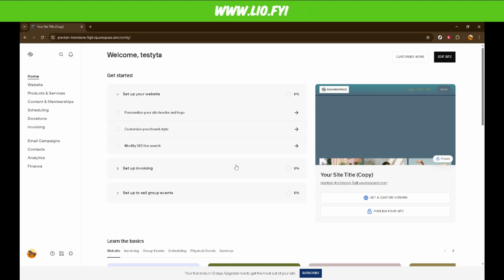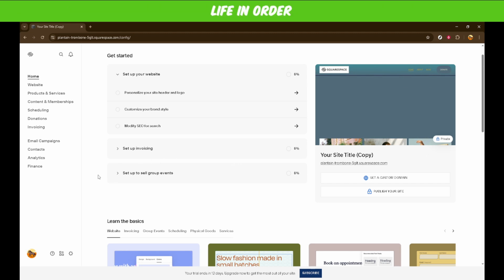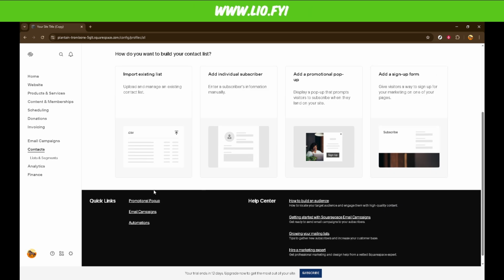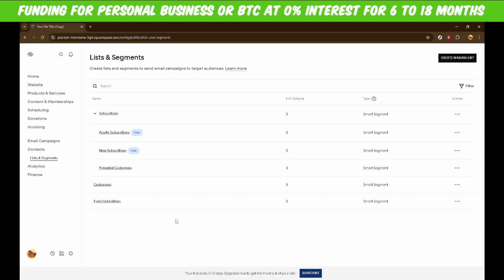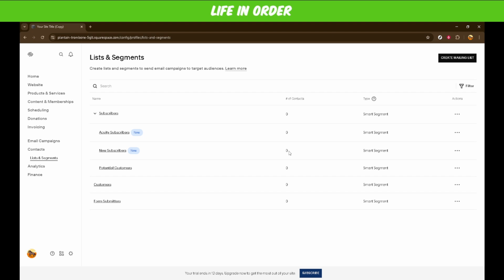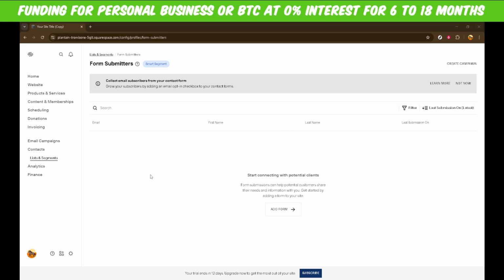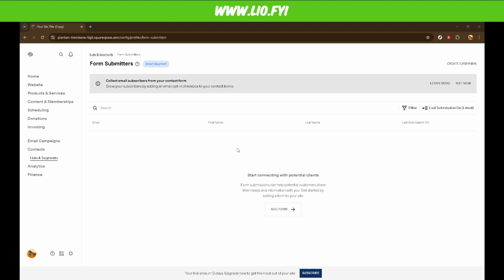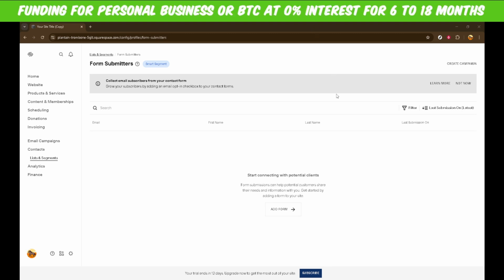How to view Squarespace form submissions { 2025 edition }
How to view Squarespace form submissions